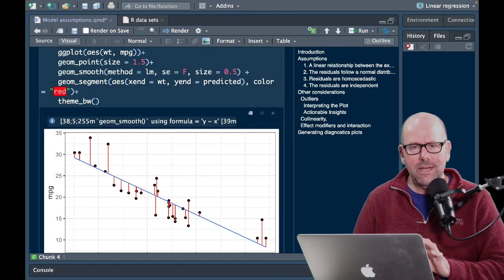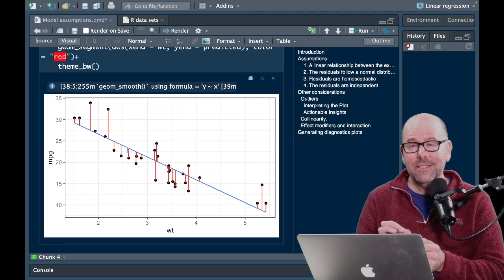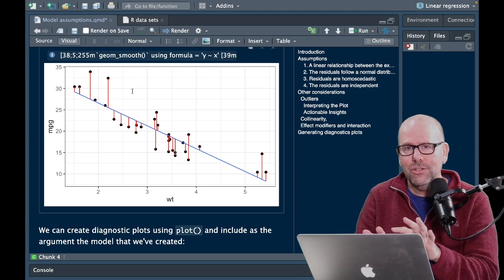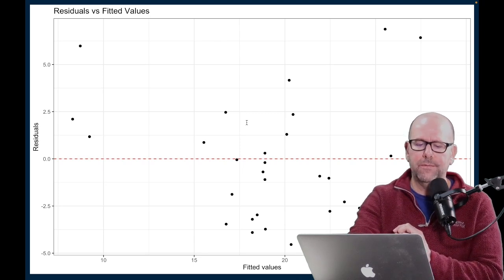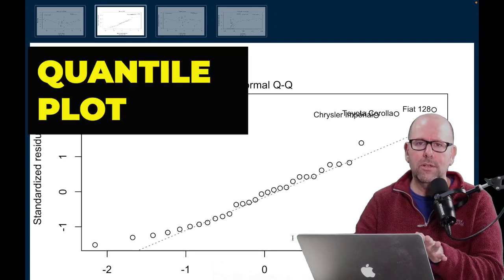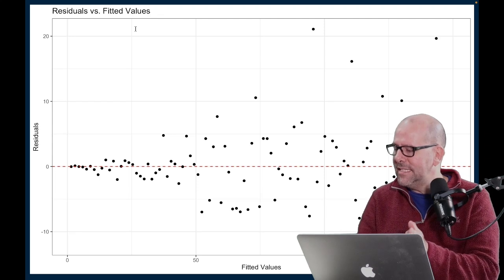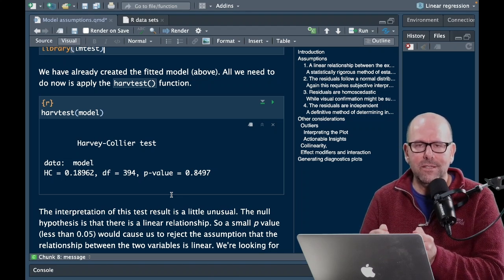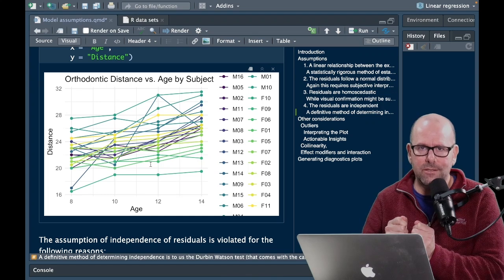Multiple regression - making sure that your assumptions are met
Doing diagnostics on your model assumptions in R programming is easy. This video is about linear regression, specifically multiple regression and making sure that the assumptions of your model are met.